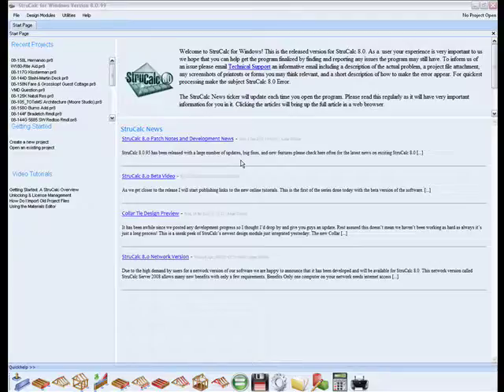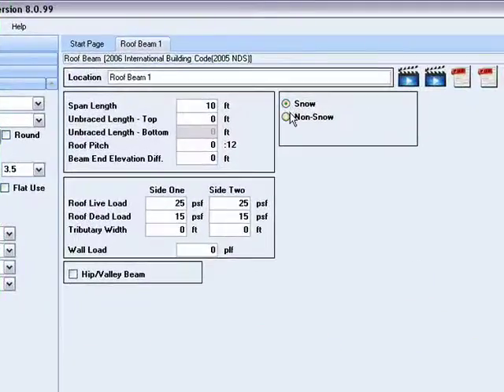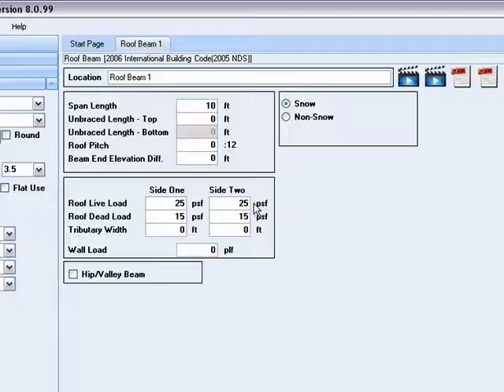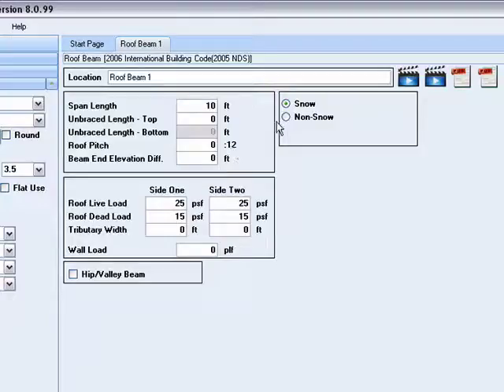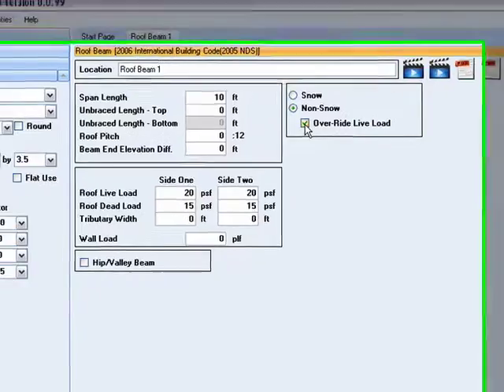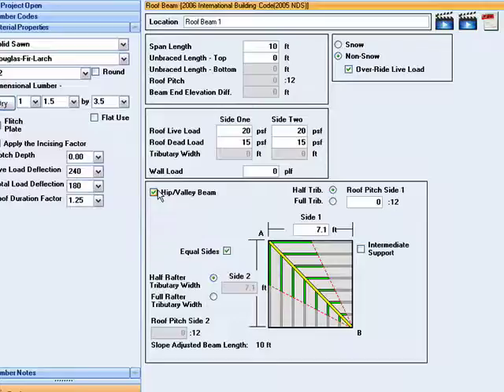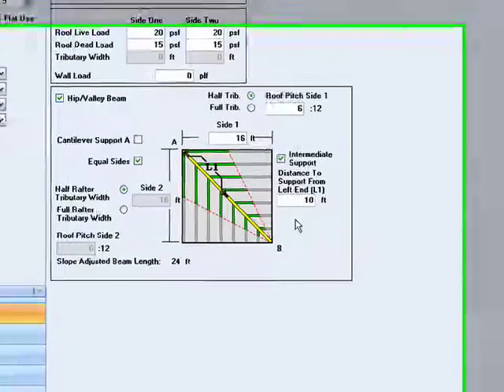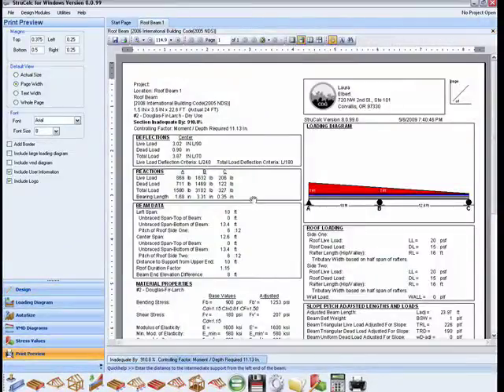Roof Beam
StruCalc Roof Beam Module